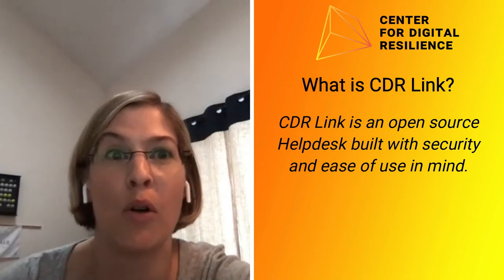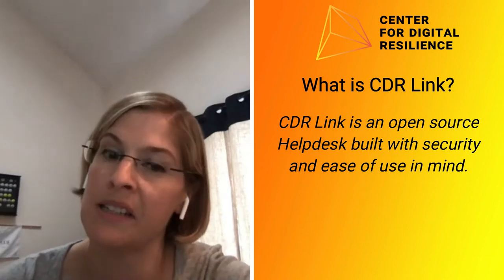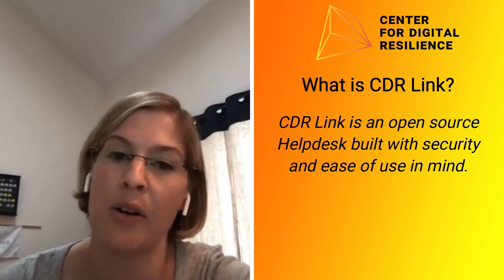CDR Link: What is CDR Link? Top 5 things you should know!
This video allows the Security Director at Center for Digital Resilience explain what CDR Link is, how it's different and the top 5 things you should know!
1. Respond directly to requests. (Channel integrations make responding seamless.)
2. Keep notes internal. (You can keep track of notes only for team members directly on the ticket, so you never lose track of progress.)
3. Keep unwanted eyes off! (Set permissions the way you want, so only the people you want to view tickets can.)
4. Easily see what to tackle next. (Notifications and ticket activity are readily available in your dashboard view.)
5. Reporting never had it so good! (Get stats on how many people you’ve helped and who needs attention.)